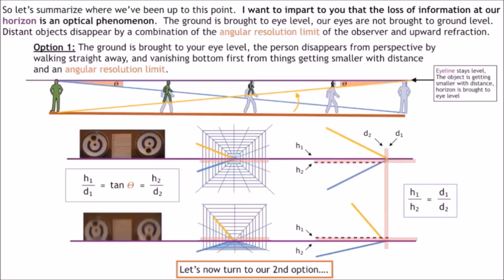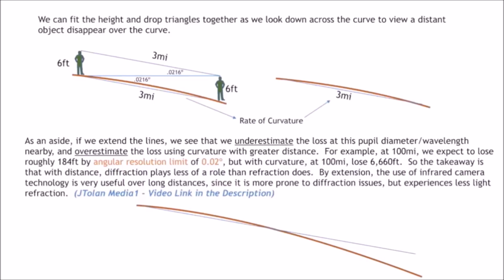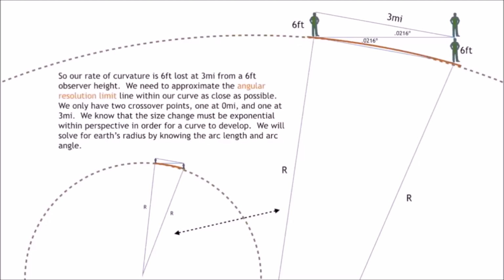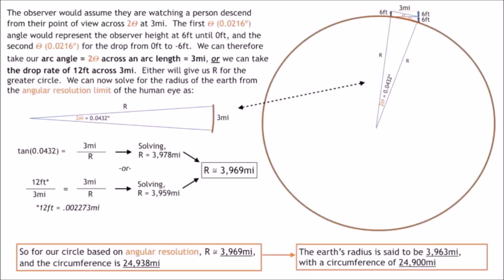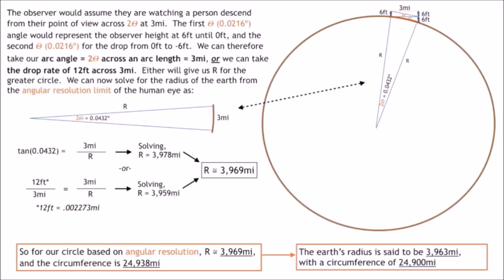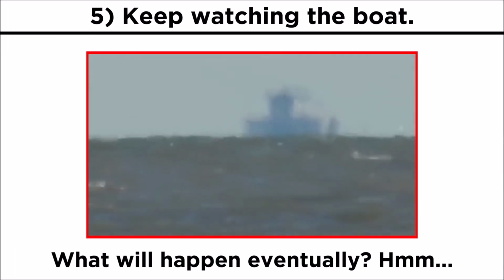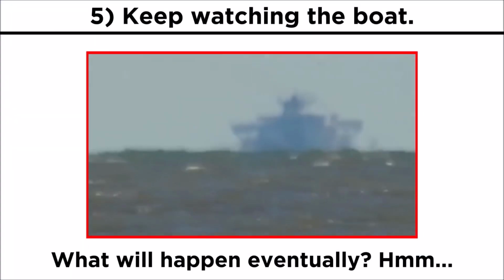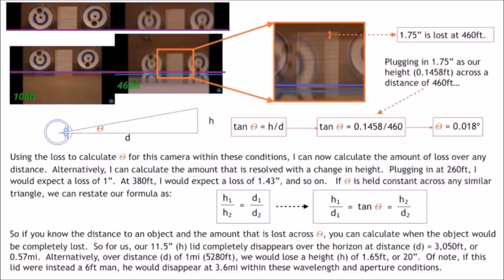10 Challenges For Flat Earthers: COMPLETED (Part 5 - Boats "Over The Curve"?)